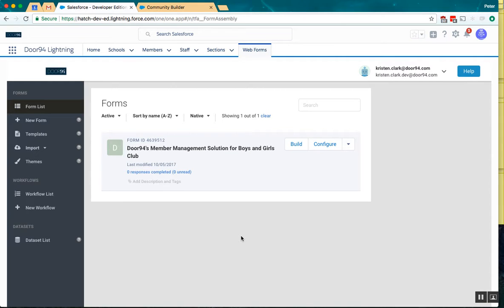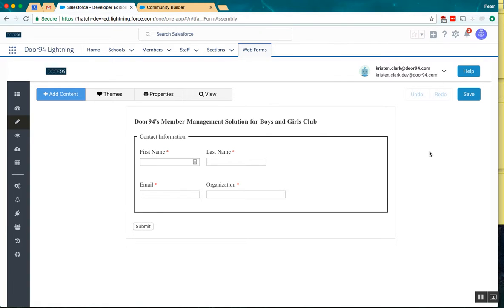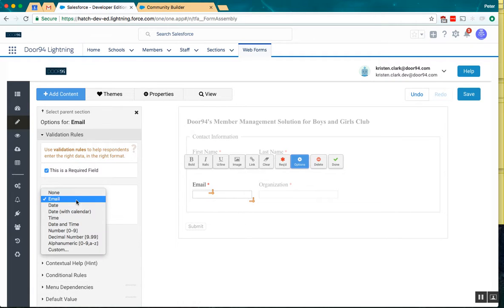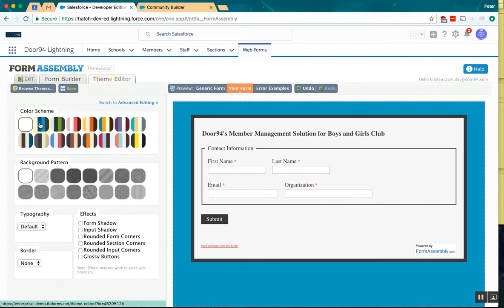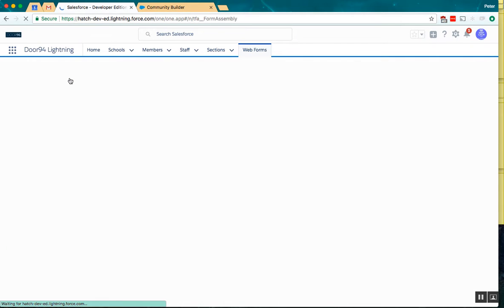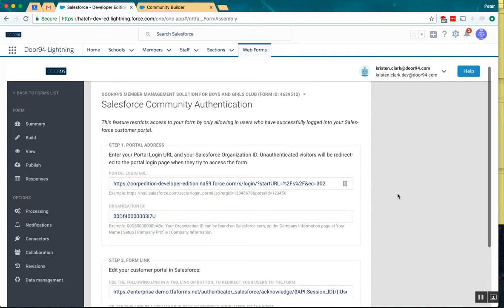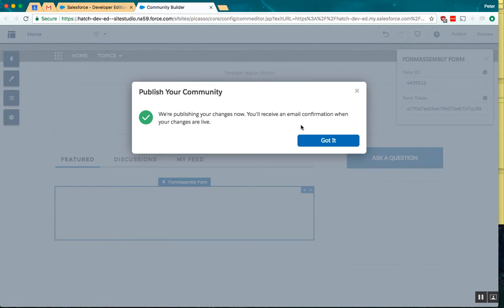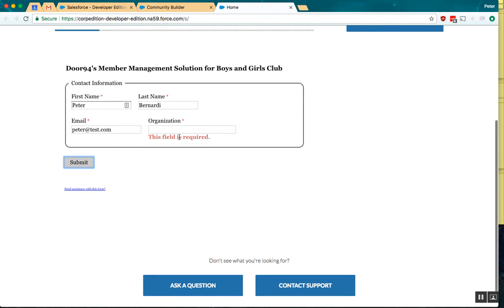Door94 Creating Form